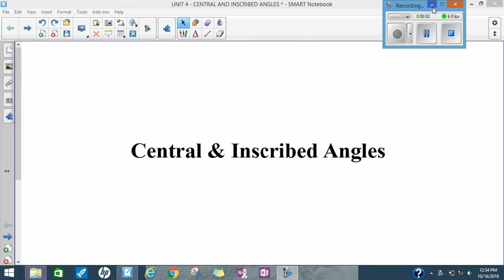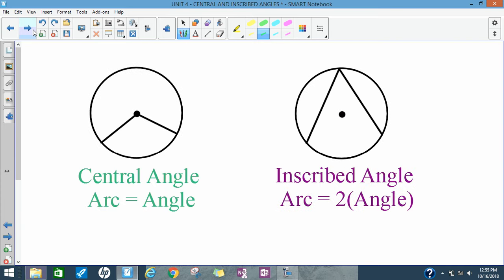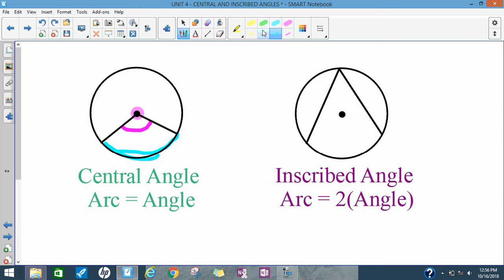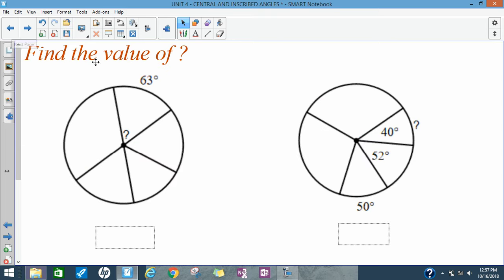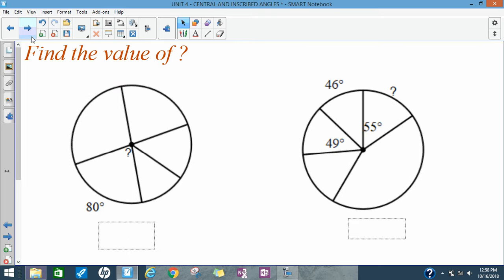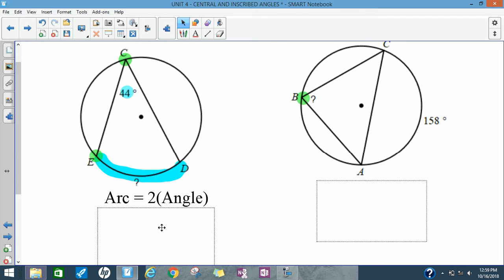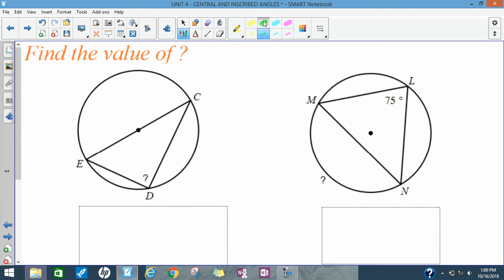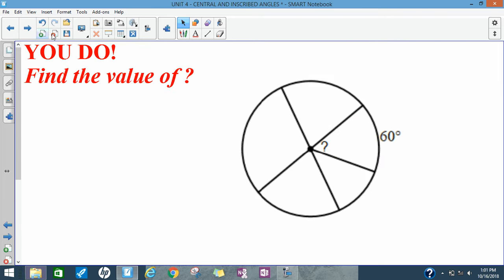UNIT 4 CENTRAL AND INSCRIBED ANGLES